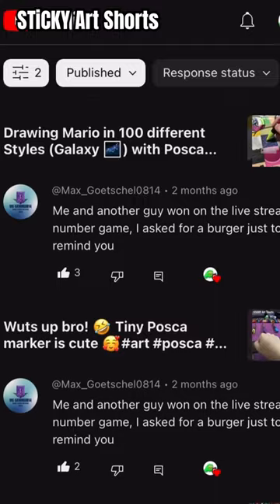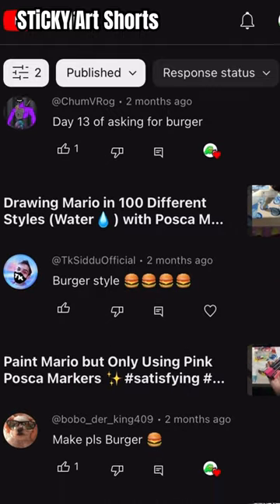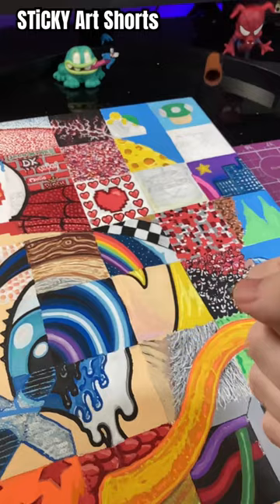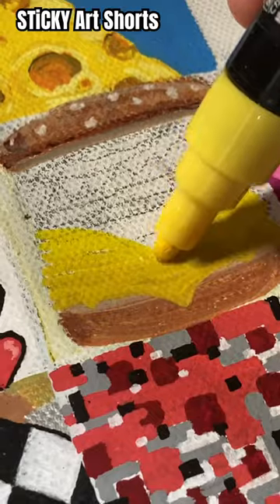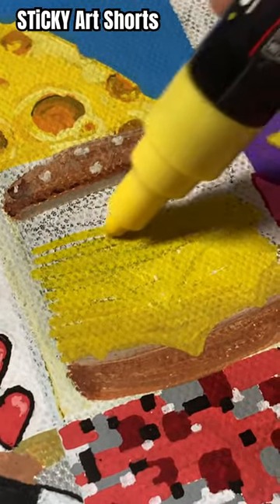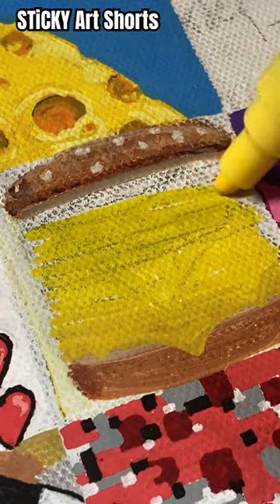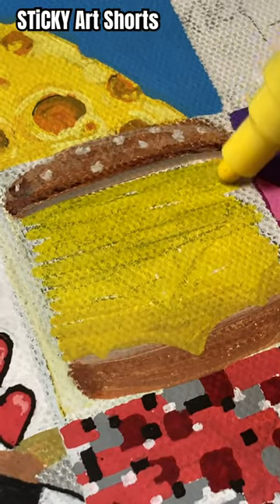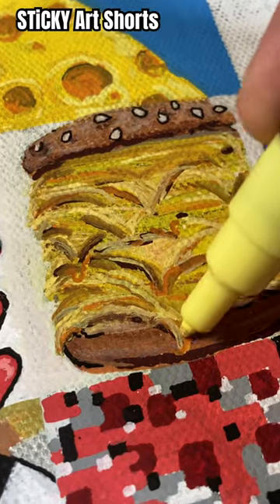Painting Burger King 🤴 19 x actually 20 Slices of Cheese “Real Cheese Burger 🍔 ” Mario 100 Styles